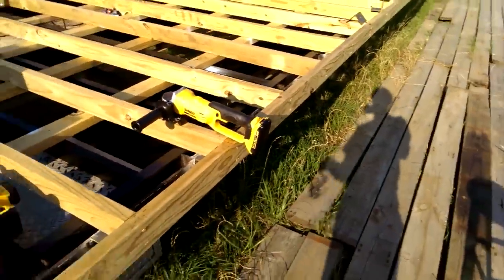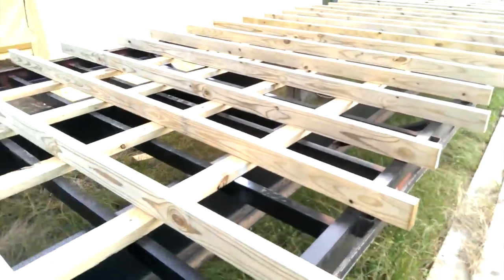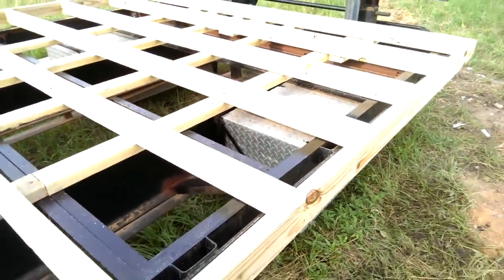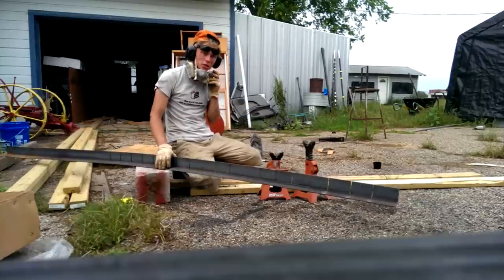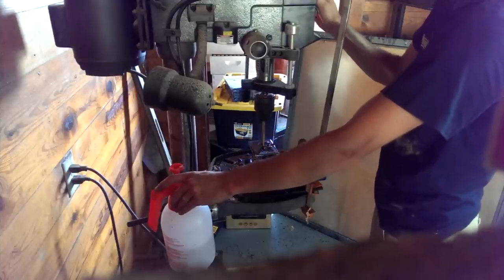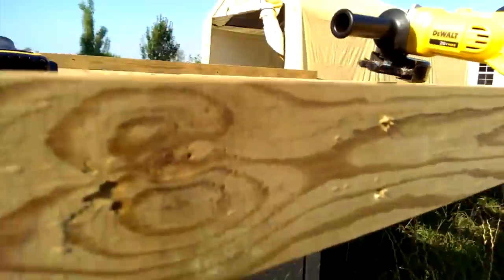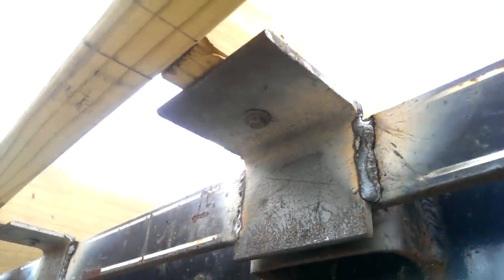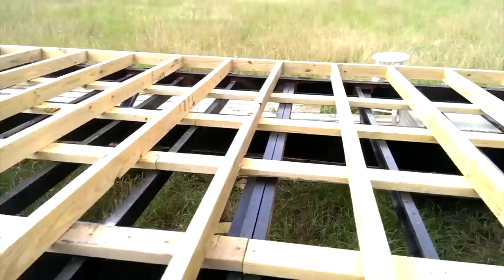Tiny House Mansion - Episode 2 - Trailer Expansion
Learn how to cut, drill, and weld on metal supports to expand a trailer foundation.